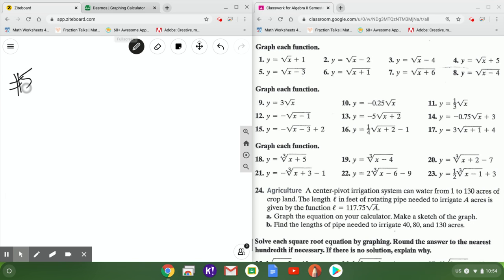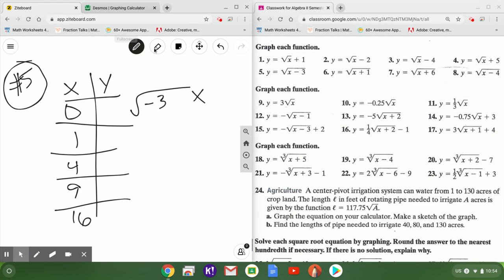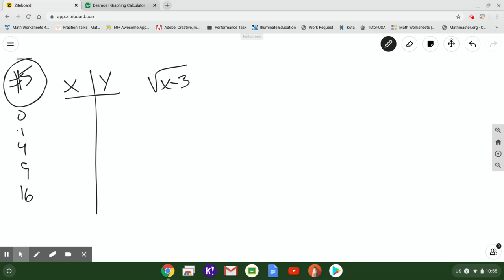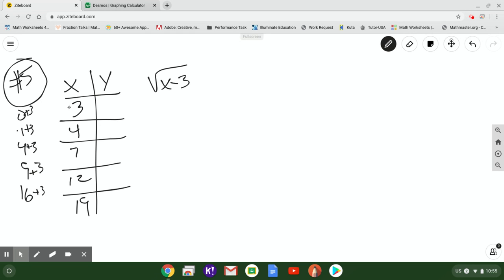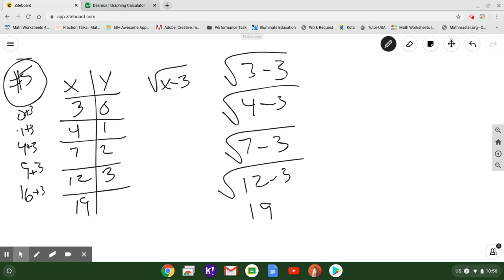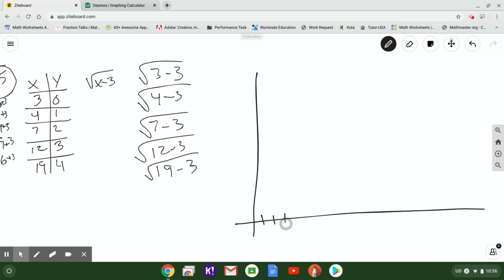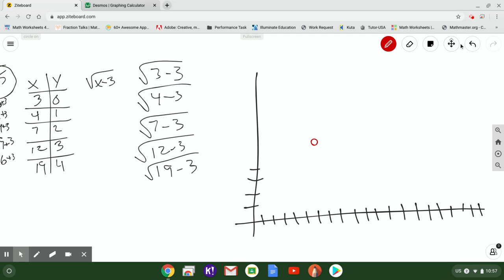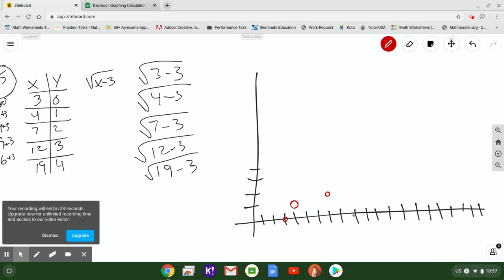Alg 2 7.8 Homework Help, #5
Graphing Square Roots